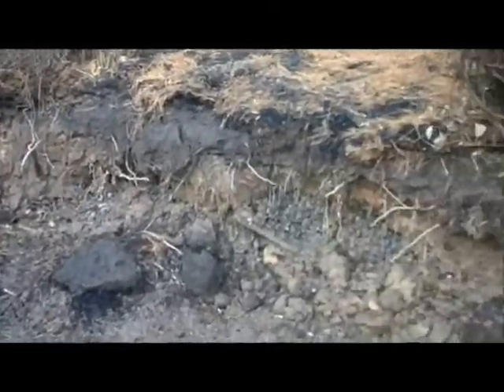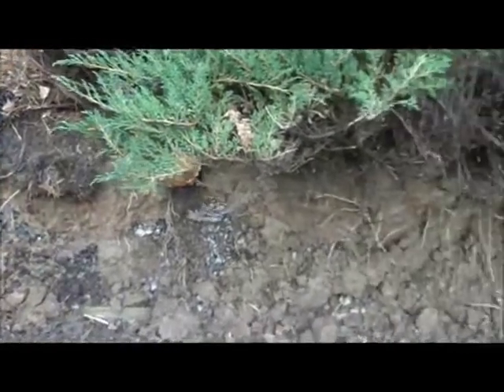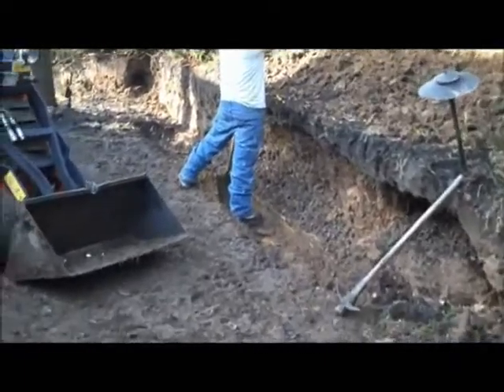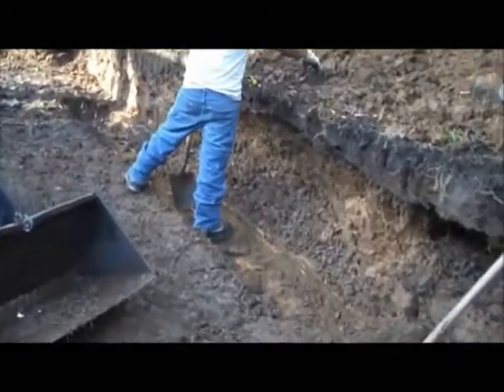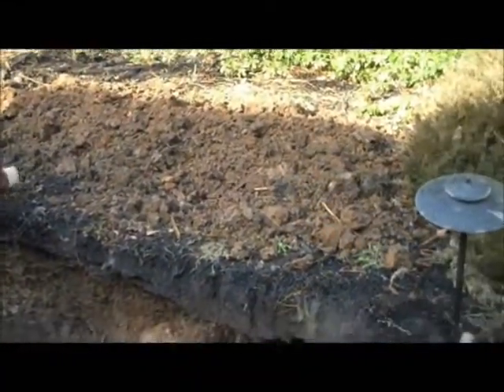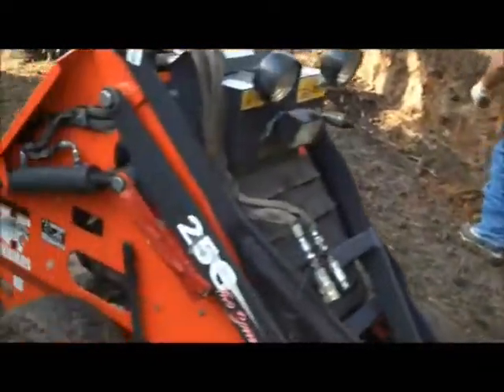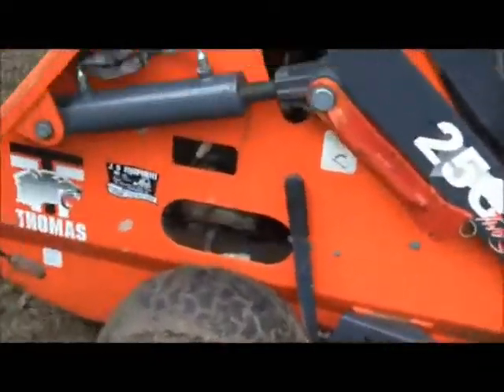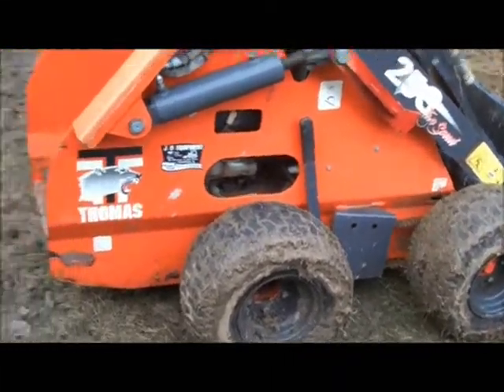Retaining Walls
Chris Orser Landscaping, serving Bucks County since 1991!
We can design and install landscaping, hardscaping, waterscapes. We Maintain lawns, beds, preform snow removal and leaf removal services. A very versatile company available all year!